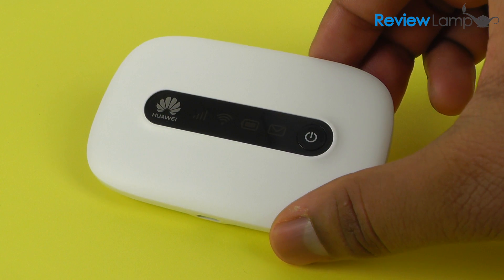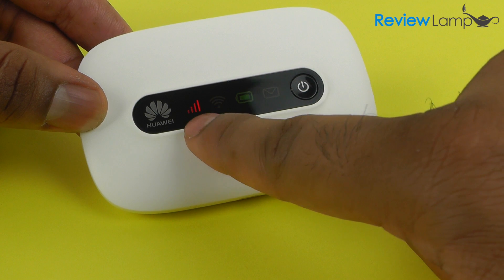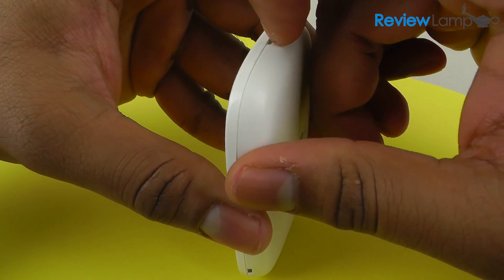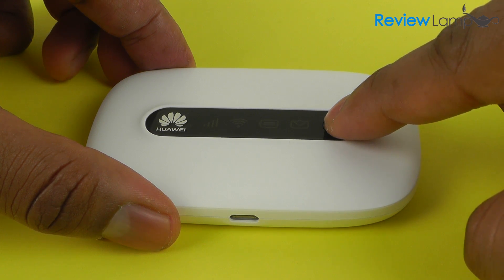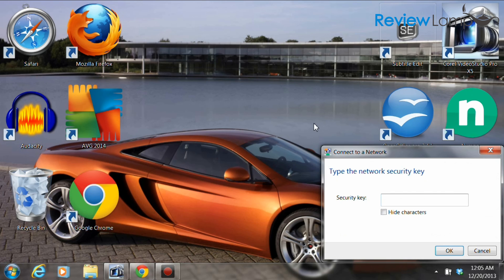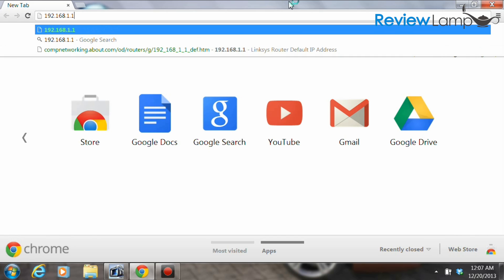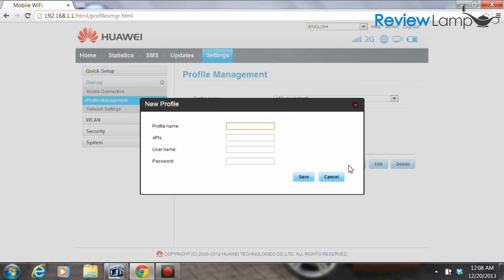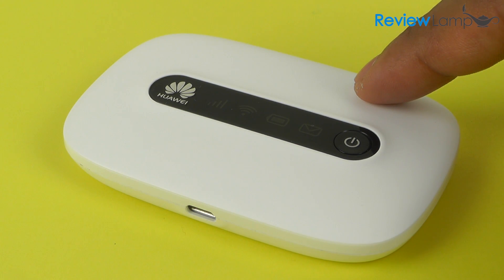Huawei E5331 21Mbps Mobile WiFi Hotspot Review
Huawei E5331 21Mbps Mobile Wi-Fi Hot Spot Review.
Link to the Huawei E5331 21Mbps Mobile WiFi Hotspot